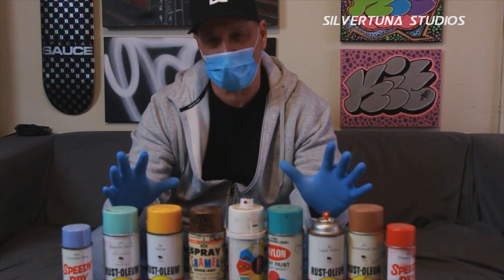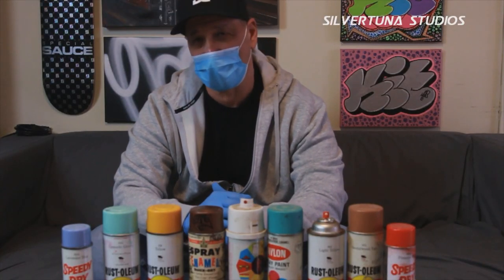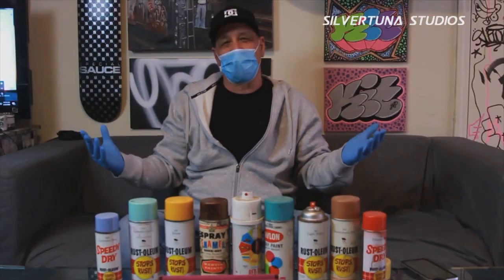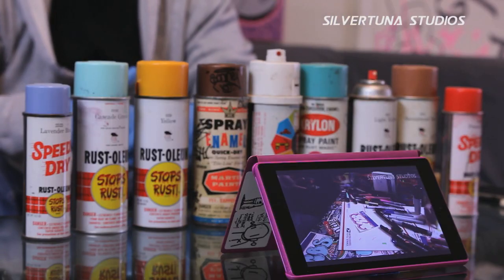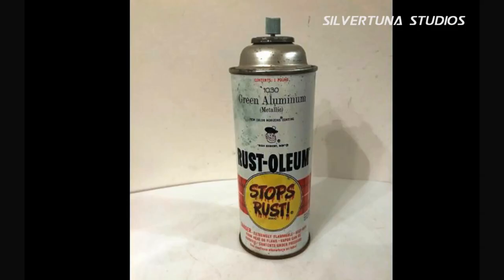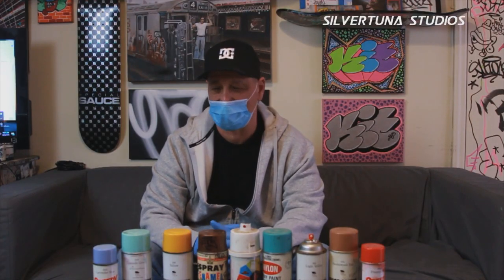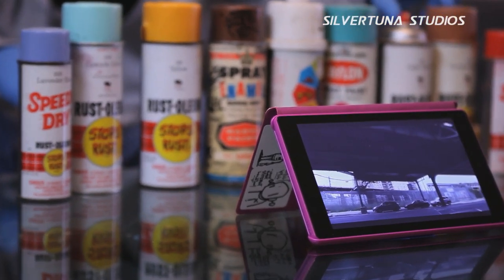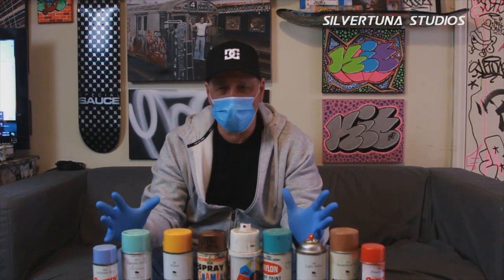GRAFOGRAPHY EPISODE 3 PT 1 l RACKING PAINT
GRAFOGRAPHY EPISODE 3 PT 1 l  KIT17 MG BOYS l LEGENDARY BRONX BOMBER (Spraypaint Can History)
I had the pleasure of working with Legendary Bronx Bomber KIT 17 of the MG boys and OTB. This was Kit's idea to grab cans from back in the day, put them in his hands in front of the cameras and let the stories come to him... Let me say the results were so sick! Get it from the man that actually lived it. Kit is a pioneer, these are the guys that really did it back in the day. Serious work put in, people like COPE 2 looked up to KIT and the MG Boys, so that should put in perspective just how big he was. Doing it just because they loved it.These are the true subway legends. Kit gives it straight up no BSing here. This guy as real as they get. Thank you Kit for everything you've done to help all the projects I'm doing, getting the opportunity to do all this amazing stuff with such legendary artists has been surreal!

Production-
KOZ

My Gear- Canon 7D

Canon 24-105mm f/4 Lens

70-200mm Canon Lens

My on board Shotgun Microphone

Memory Cards